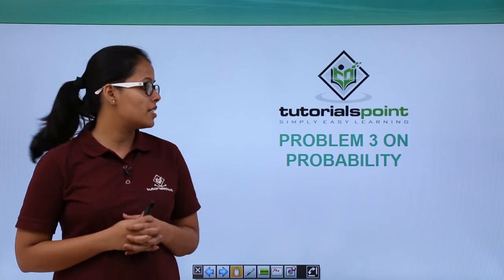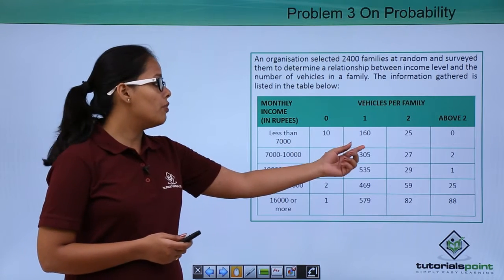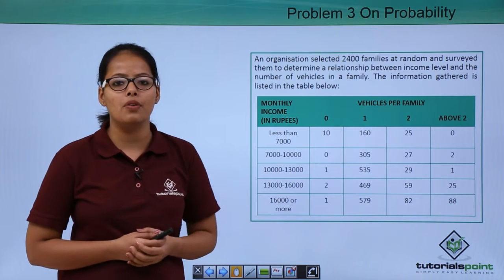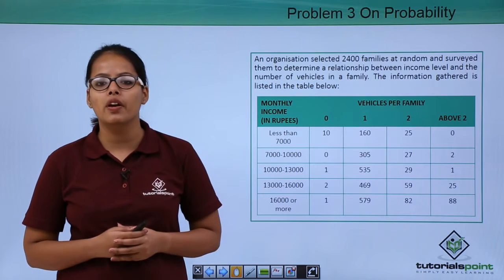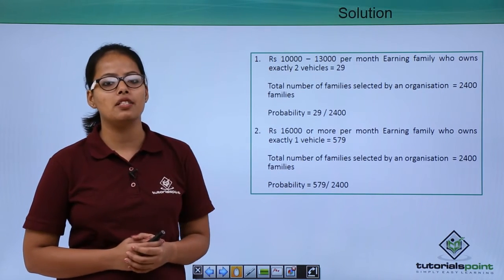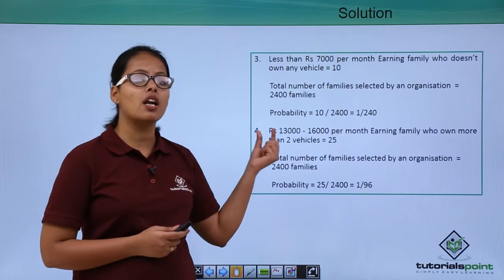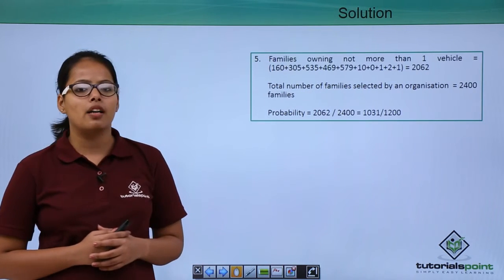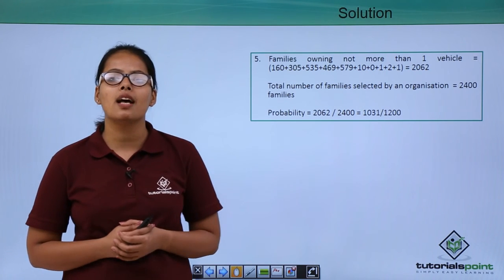Class 9th - Problem-3 on Probability | Tutorials Point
Probability - Problem 3 on Probability
Lecture By: Ms. Megha Aggarwal, Tutorials Point India Private Limited